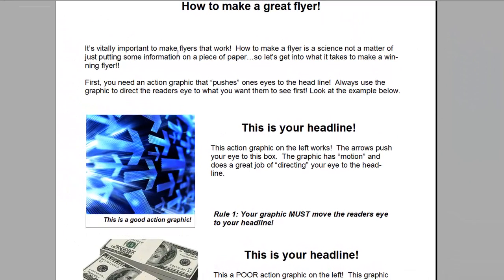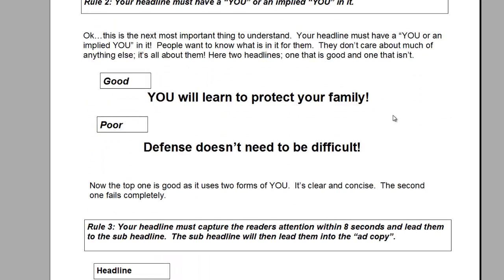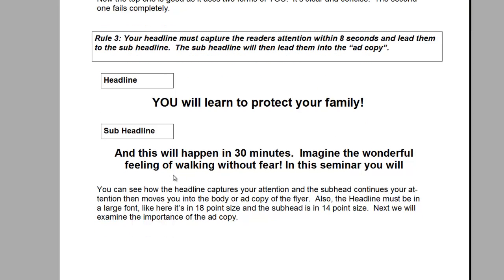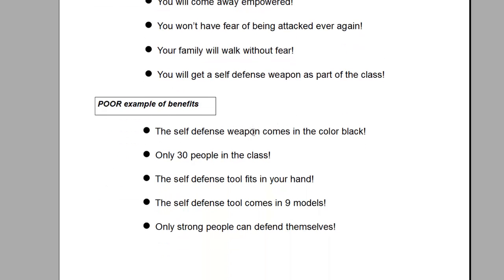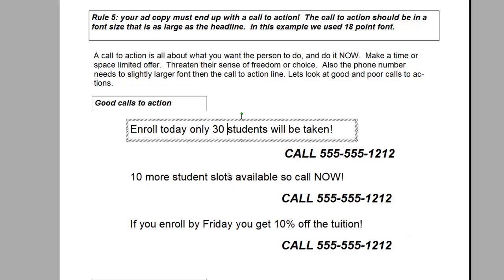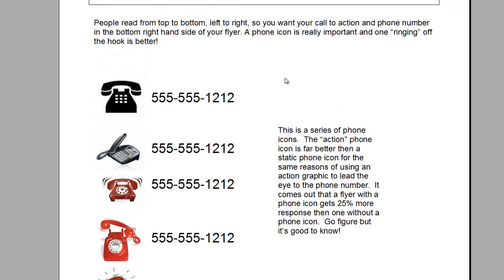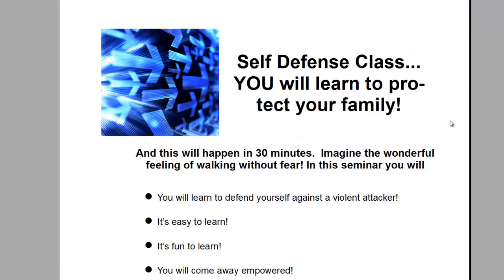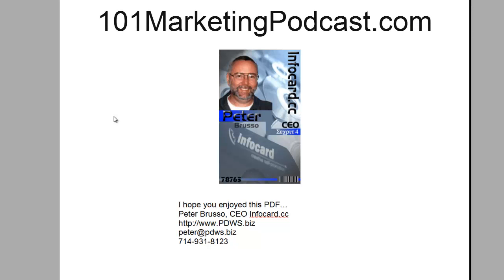How to make a flyer that really works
This is a really important lesson for anyone who needs to produce a flyer that really works. Follow these simple steps to a successful flyer.